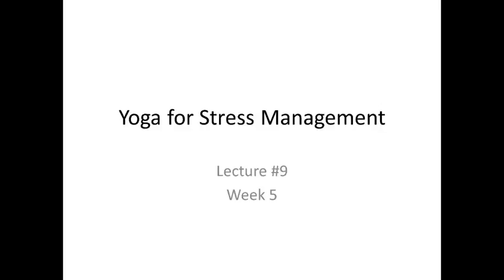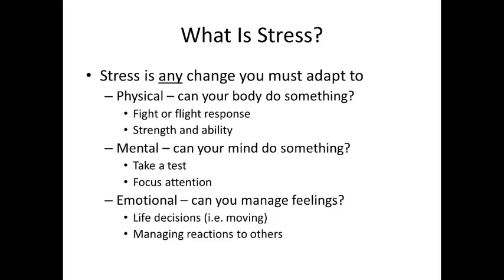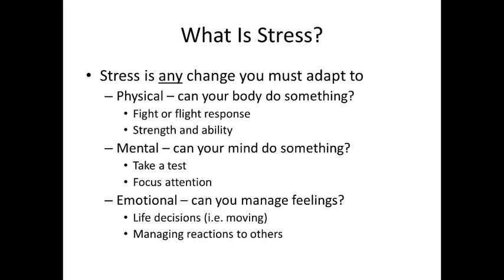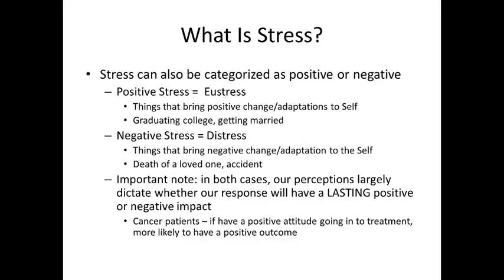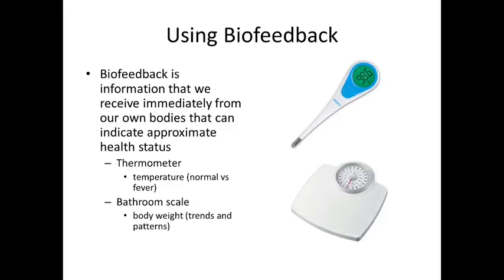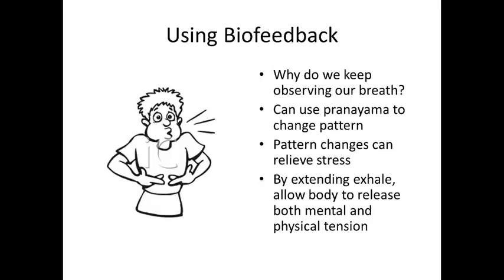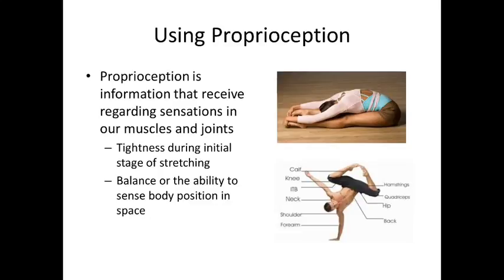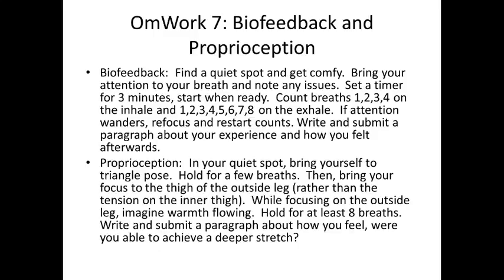PSU Hn, Kines077, Lecture #9